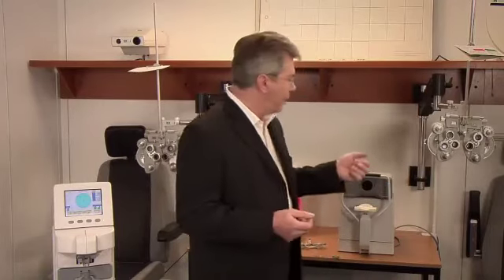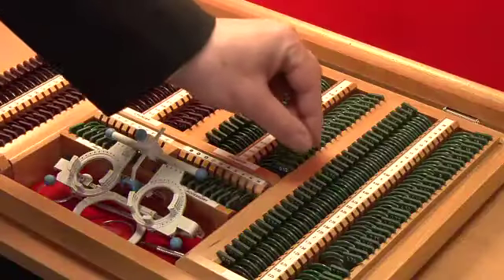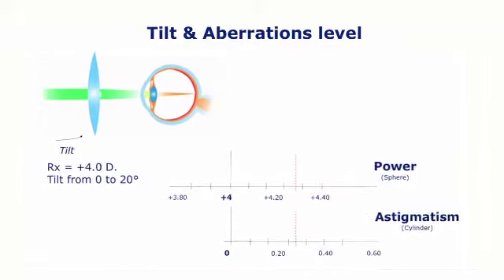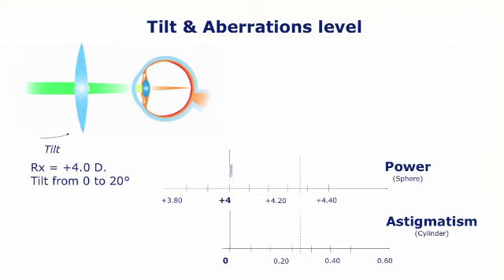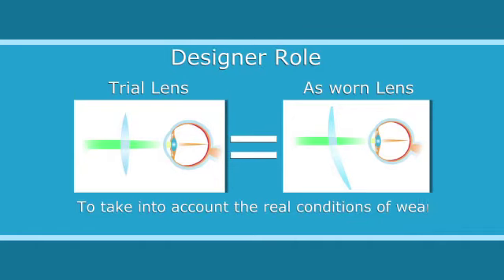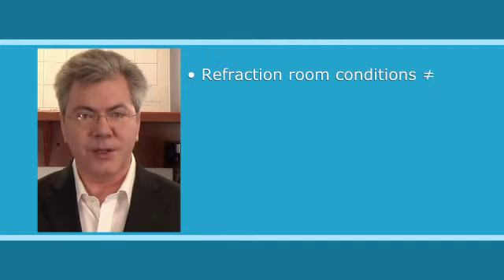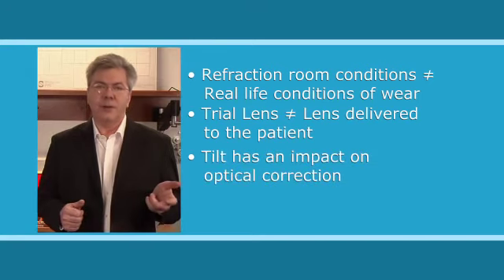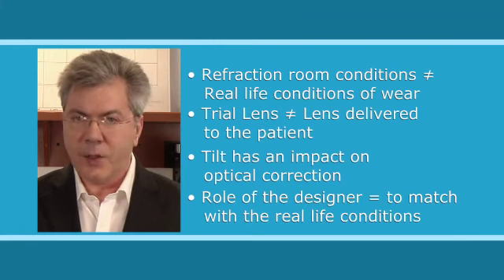Essilor - Wearer Power Educational Video Workshop 1 Refraction Room